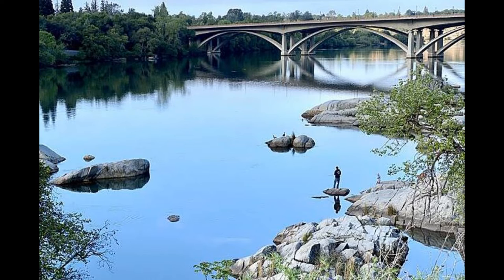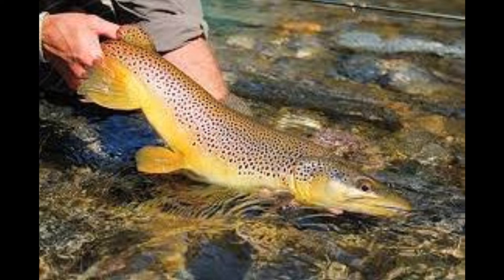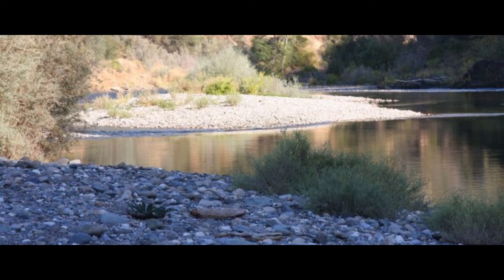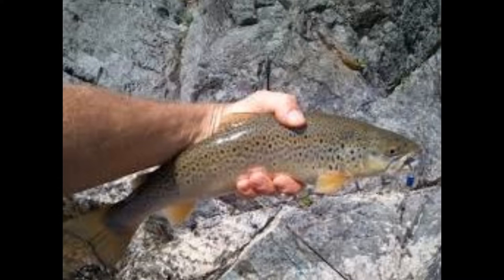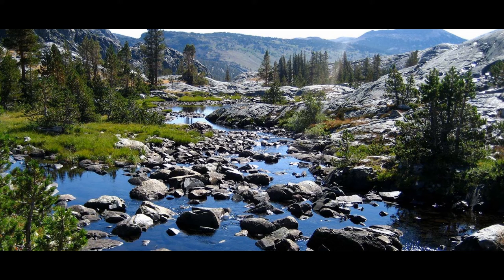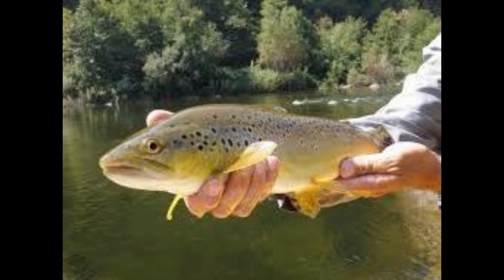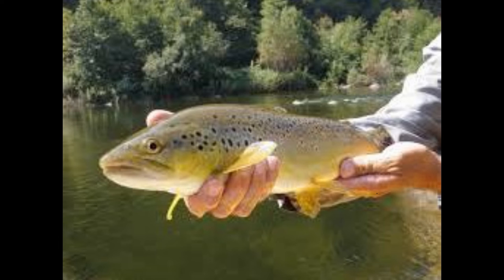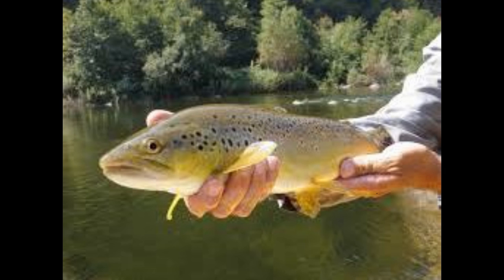American River California Trout Fishing Everything You Need To Know